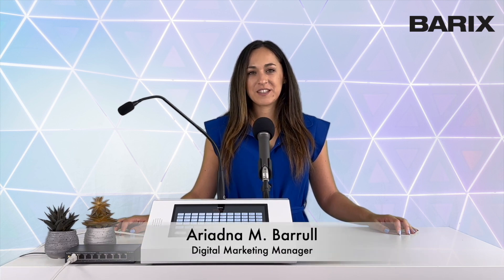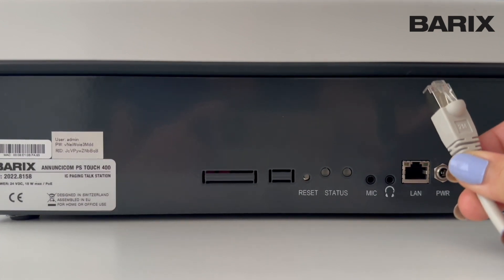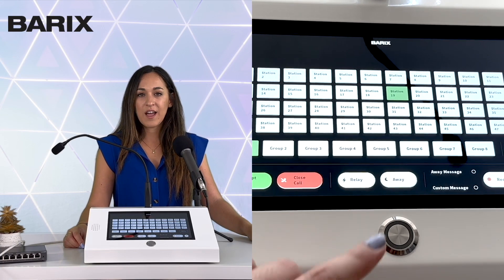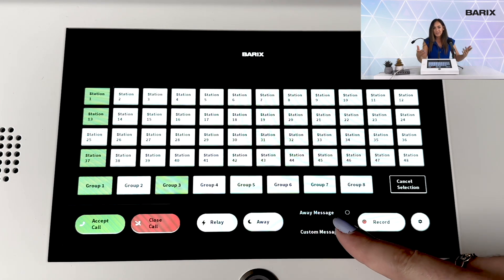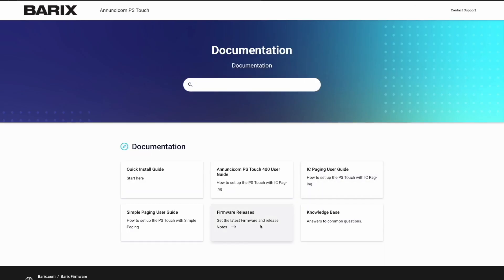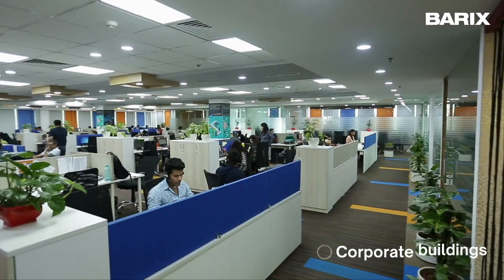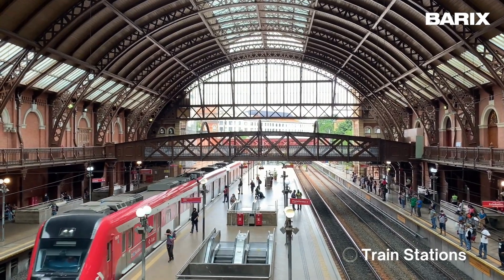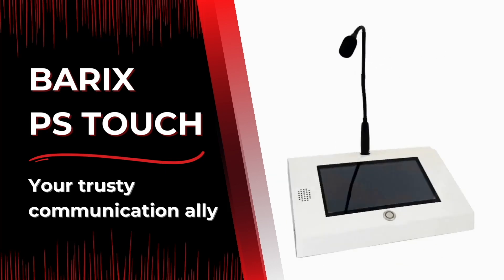Annuncicom PS Touch - Your Desktop IP Intercom and Paging Master Station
0:00 Into
0:21 Hardware & Features
2:31 Applications

In this comprehensive tutorial, learn how to harness the power of the Barix Paging Station Annuncicom PS Touch, a versatile desktop IP intercom and paging master station. Whether you're diving into IP Intercom, Paging, or VoIP applications, the PS Touch is your all-in-one solution. Discover its large compatibility and PoE capability for easy integration into your network.